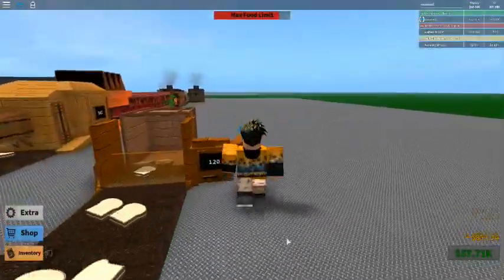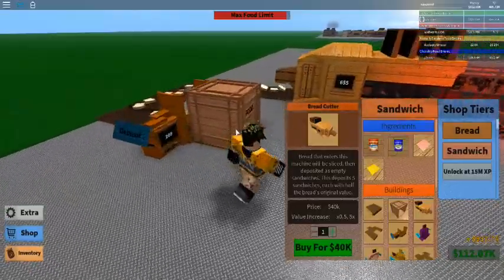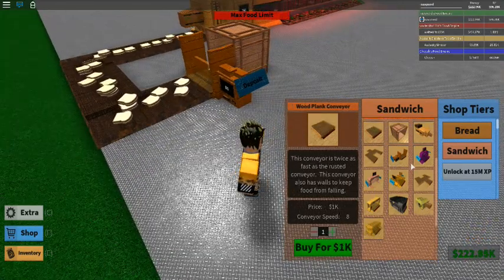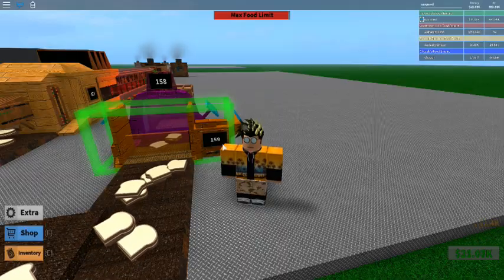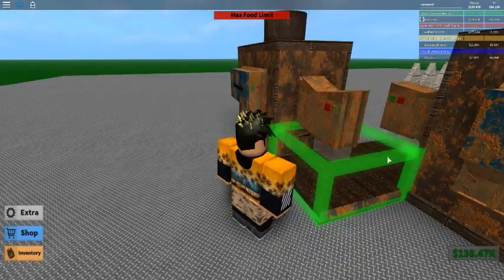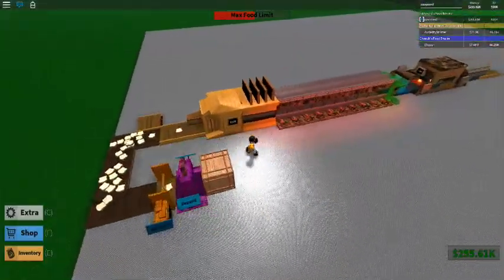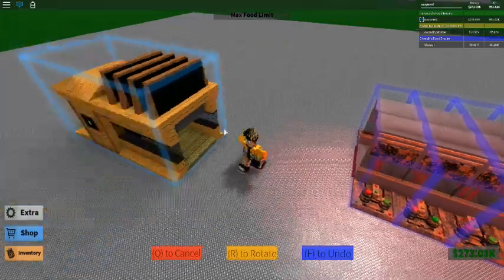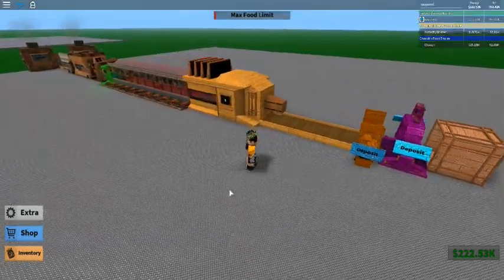[ROBLOX: Food Empire] - Setup Tutorial (For beginners)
I teach you how to make a setup and i describe how good and how much each thing gives you. If you want to skip to the setup tutorial it's at the end of the video.